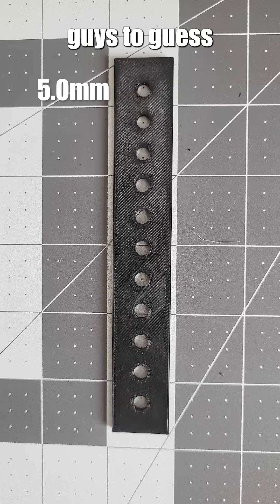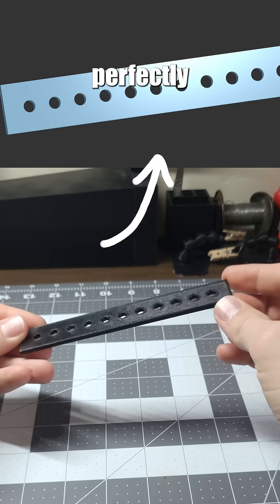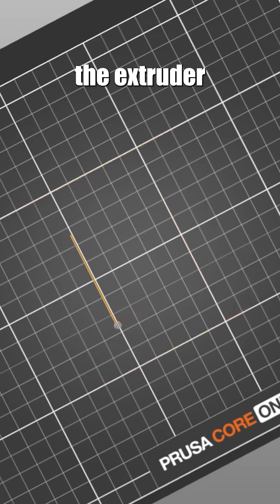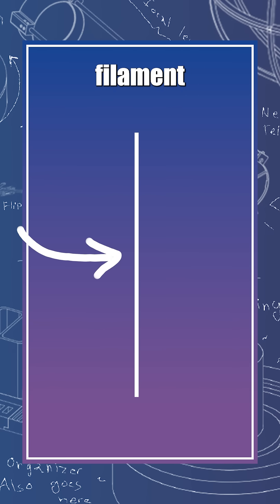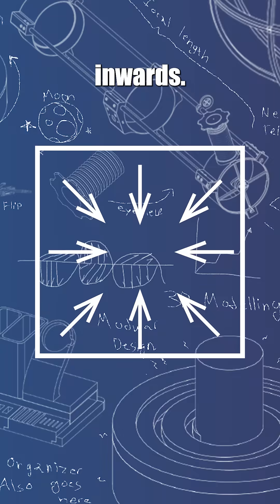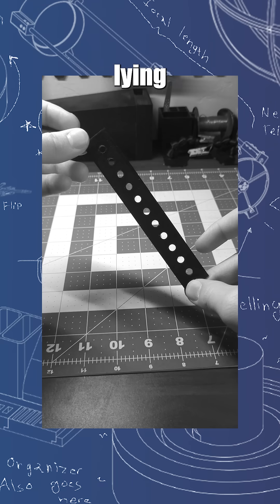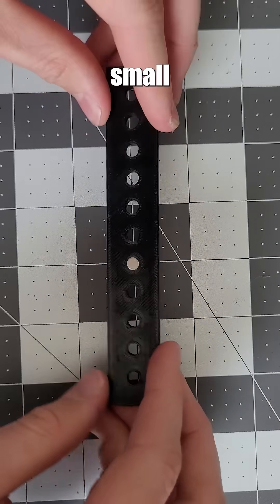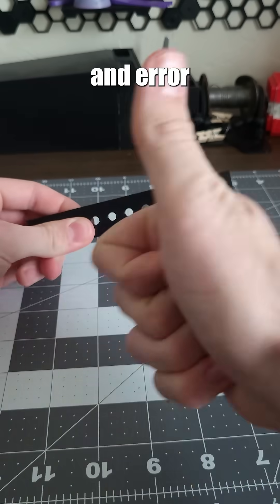Why Do 3D Prints Never Fit? | Tolerance Explained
Tolerance ➡️ everyone's favorite part of 3D printing...

Learning to correct for tolerance is vital for creating practical 3D models, (although not the most exhilarating). Luckily, there are a few ways to adjust for tolerance in your designs. You can do all the math and calibration, or just wing it. Regardless, you'll eventually get the feel for what will and won't work with 3D printing.

If you enjoyed this video and want to see more 3D printing content, make sure to...
-🗯 Comment how you account for tolerance!